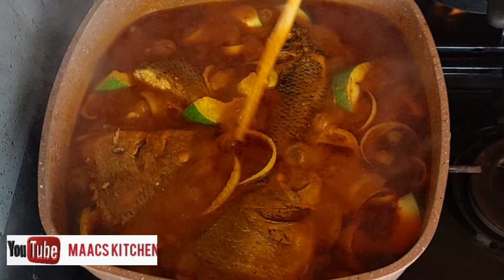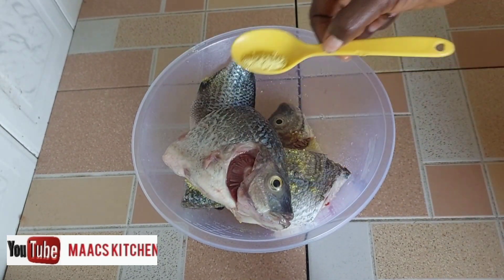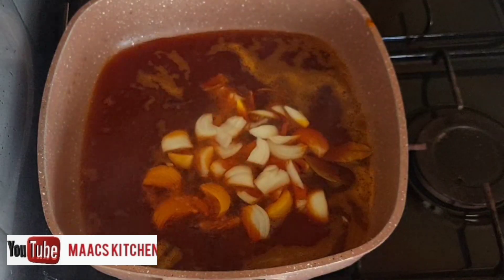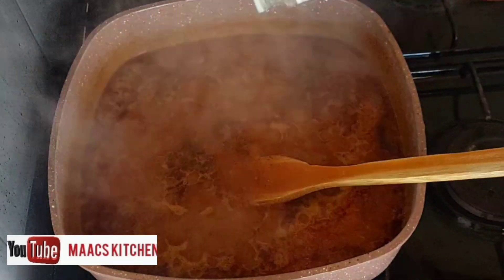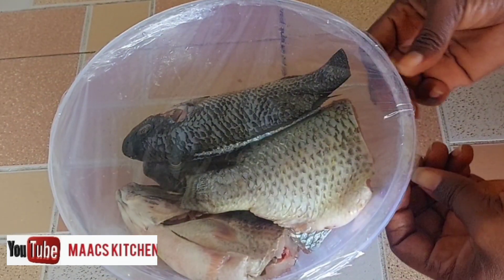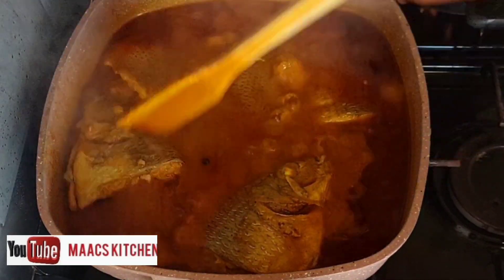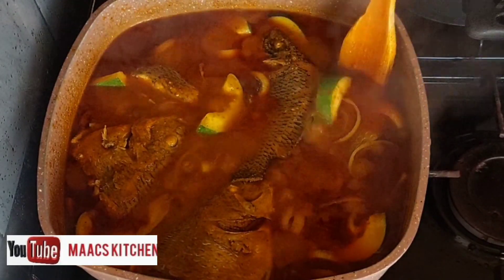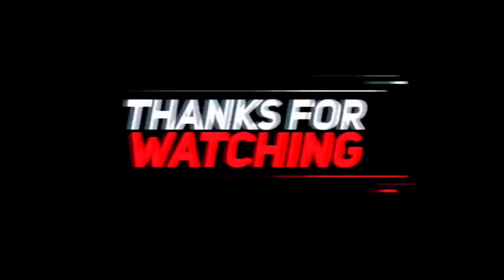FisherMan's Stew Recipe| Fante Fante Recipe